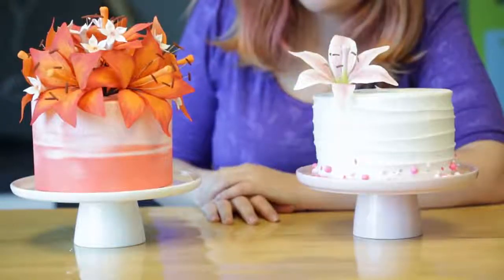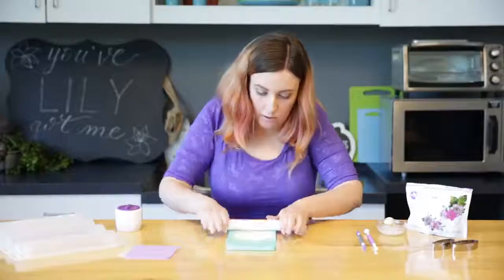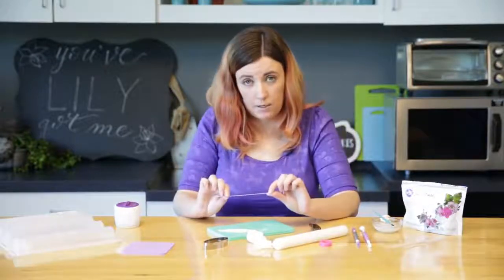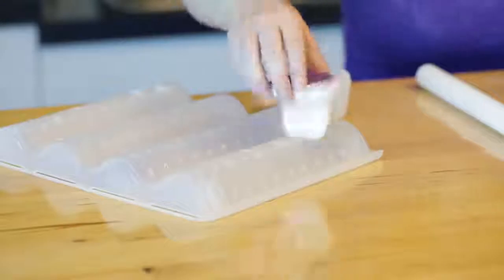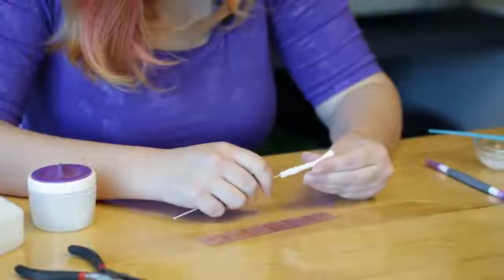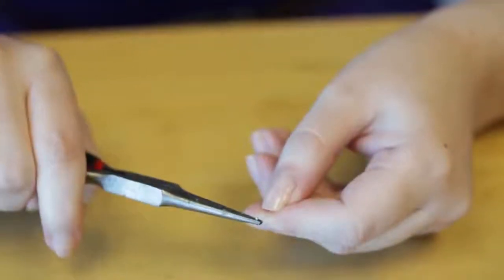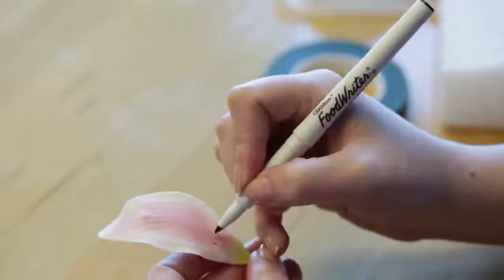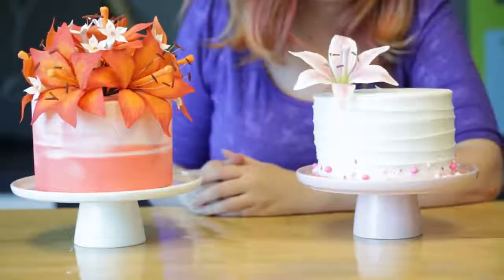How to Make a Gum Paste Stargazer Lily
Learn how to make this beautiful gum paste stargazer lily flower! An eye-catching flower to dress up any cake!